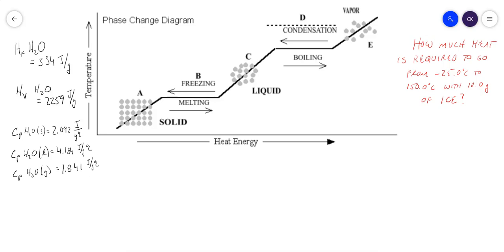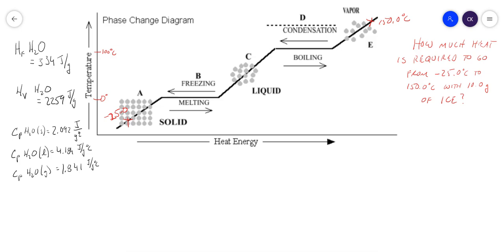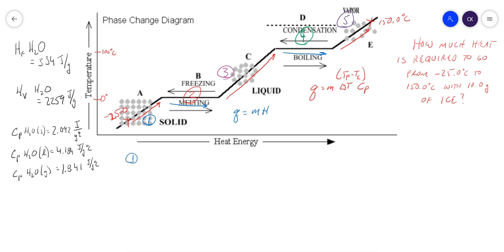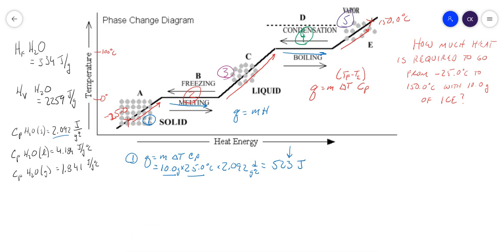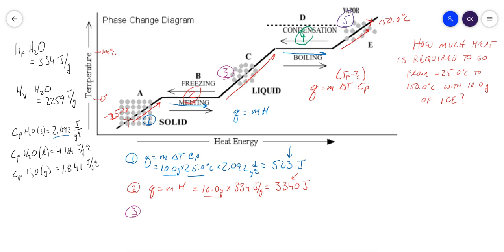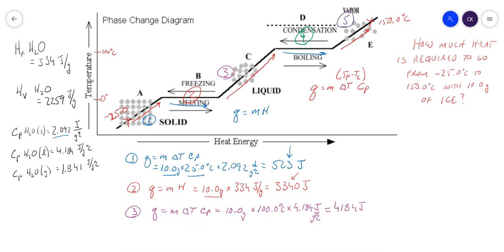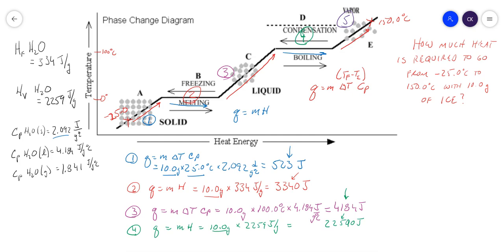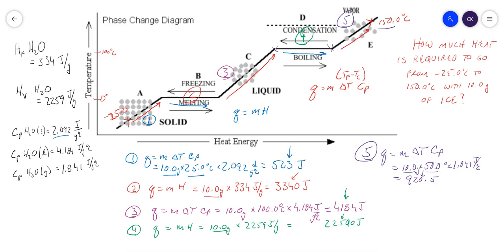Phase Change Diagram Calculations 1